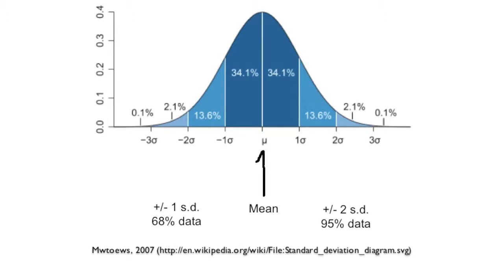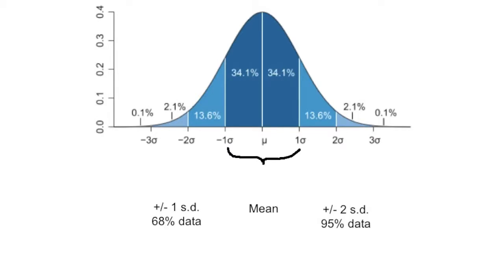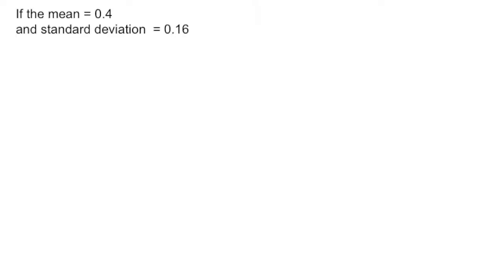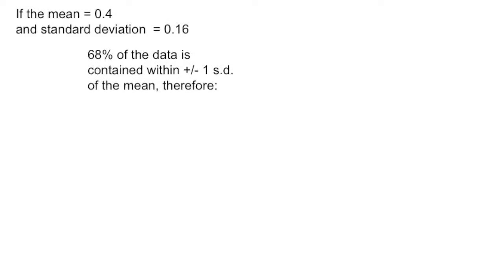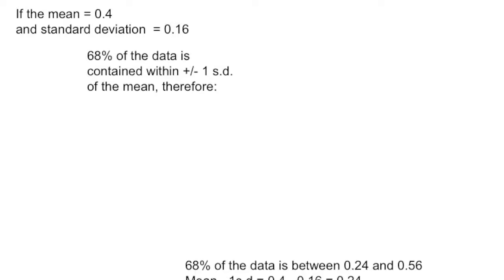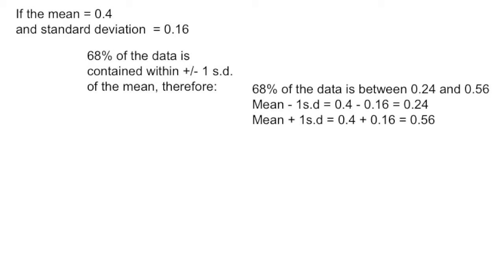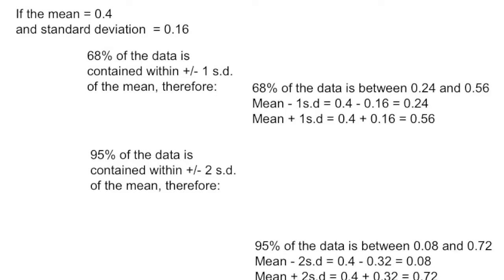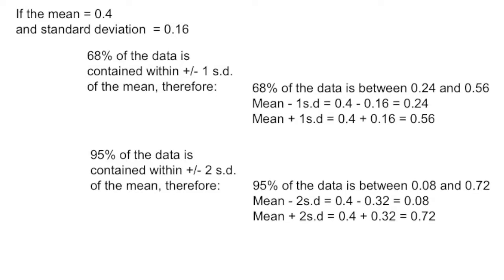1.1.3 State the meaning of the term standard deviation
Standard deviation is used to summarize the spread of values around the mean.  68 percent of all values lie within plus or minus 1 standard deviation of the mean.  95 percent of all values lie within plus or minus 2 standard deviations of the mean.  The IB expects you to know these percentages.  Here I show you how to calculate the range of data containing 68 or 95 percent of your data when given the mean and standard deviation.